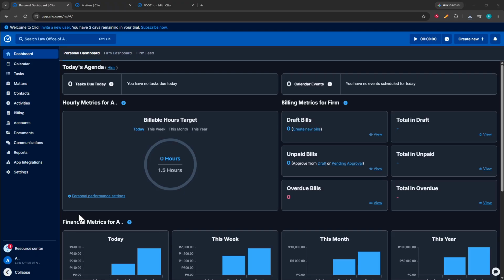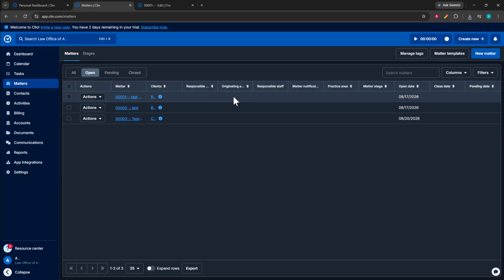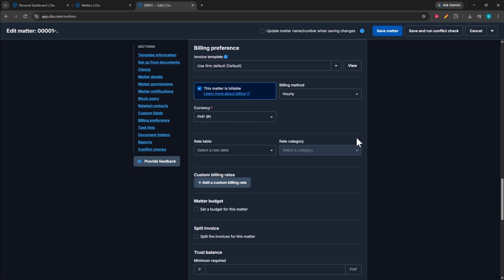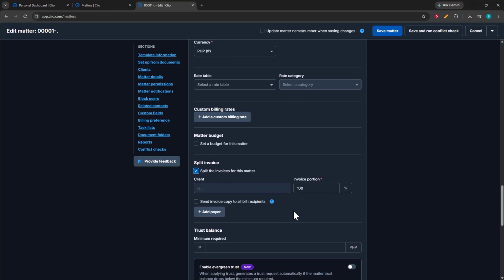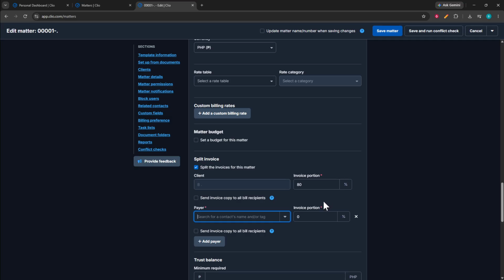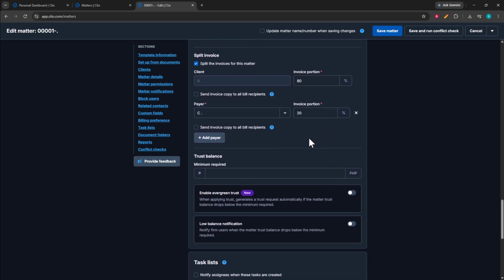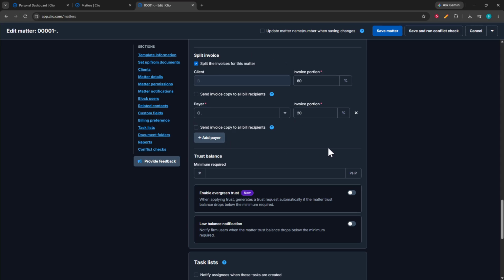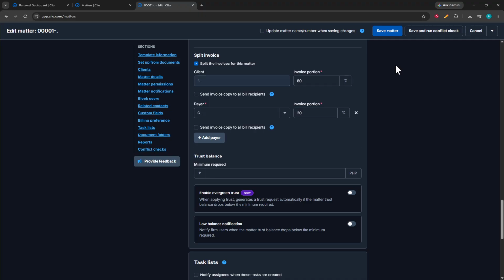How to Set Up a Fee Split with Co-Counsel in Clio Manage [2026 Step By Step Guide]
In today's video, I'll show you how to set up a fee split with co-counsel in Clio Manage step by step. Whether you're working with another attorney on a matter or need to track how legal fees are divided, this guide will help you organize the billing arrangement.

You'll learn how to add the co-counsel contact, associate them with the appropriate matter, configure the relevant billing information, track fees and payments, and maintain accurate records for the fee-sharing arrangement.